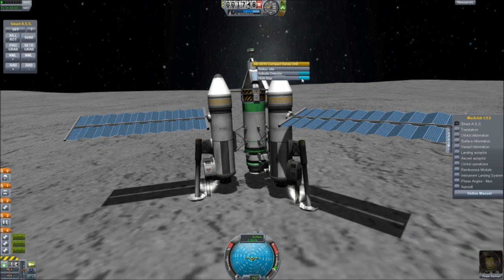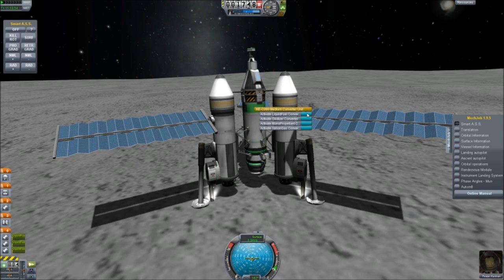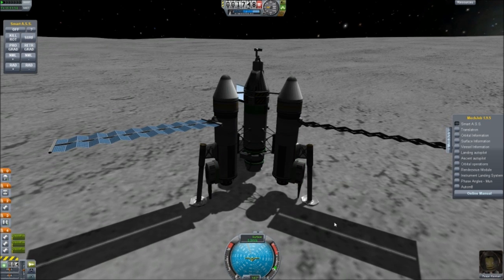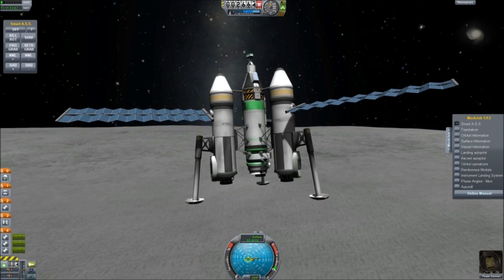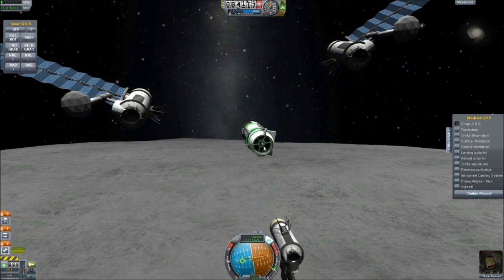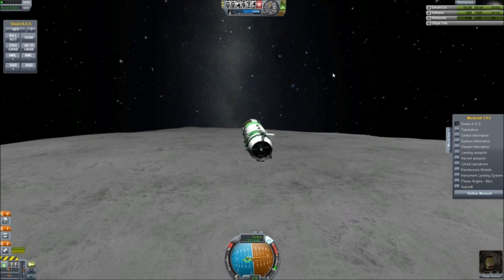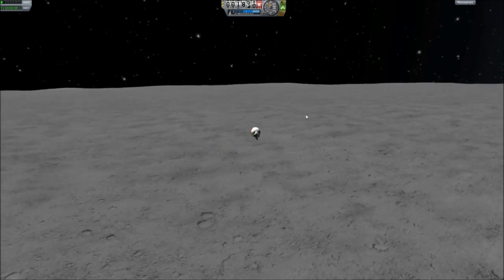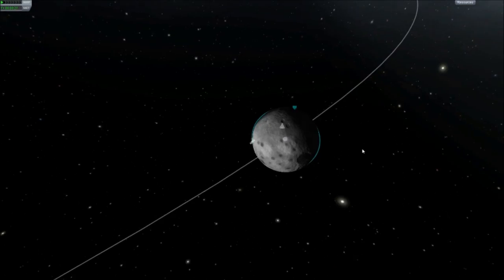Kerbal Space Program: Mod Spotlight: MMI - Kethane Mod Gone Wrong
MMI - Kethane Mod